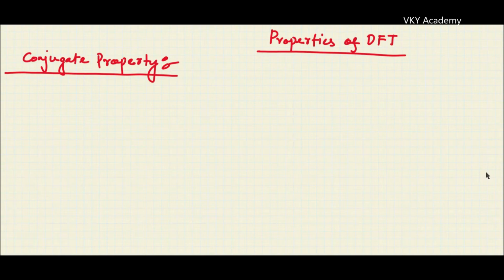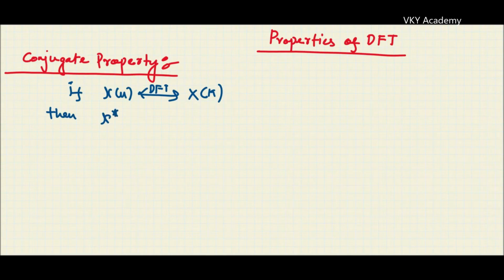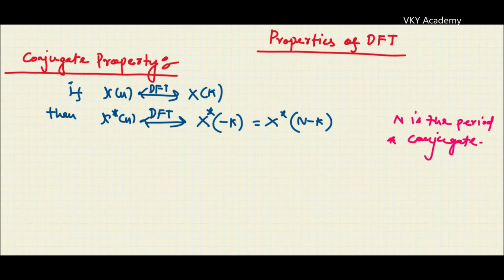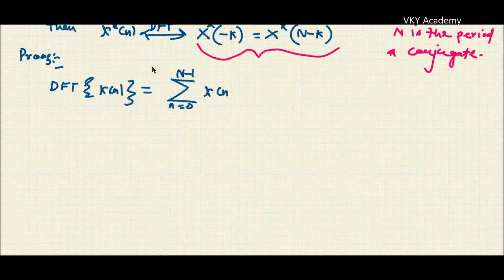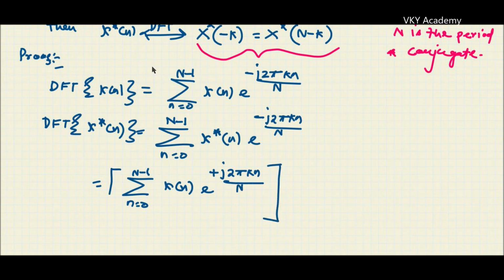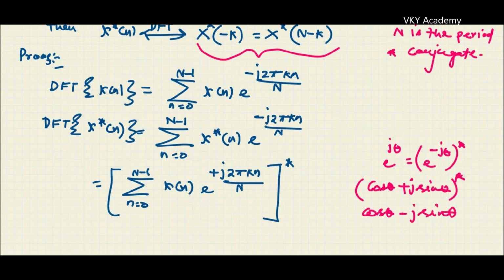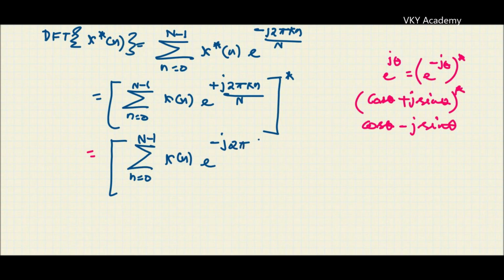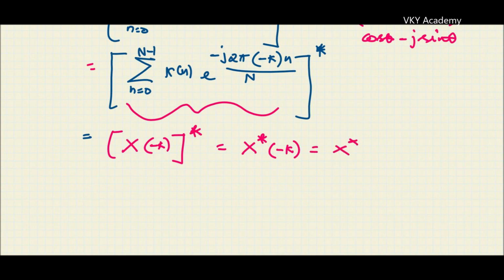Conjugate Property of DFT with Proof | Properties of DFT